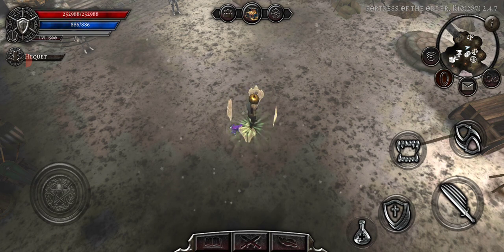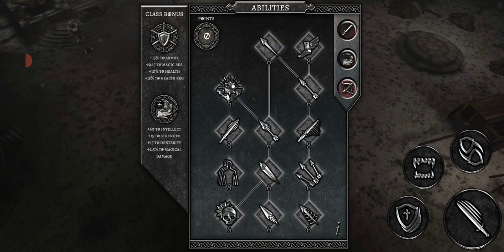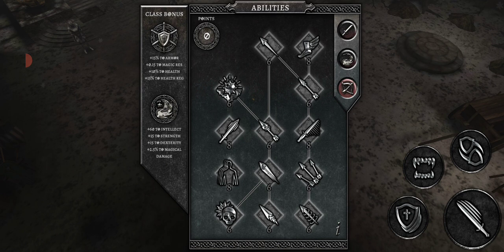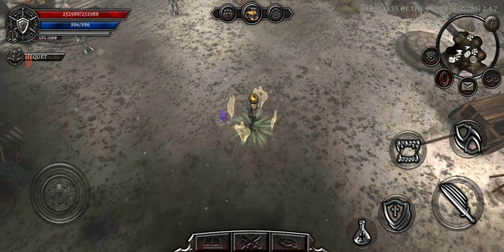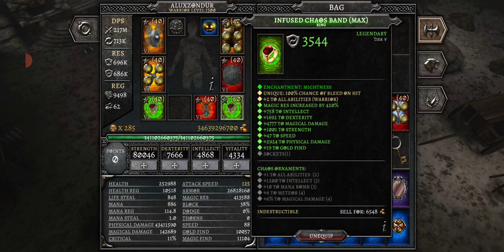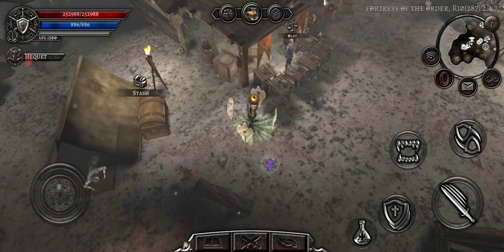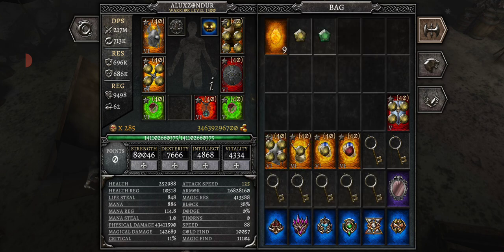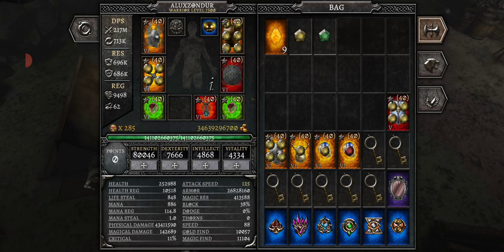Anima ARPG - So you rolled a(n): Warrior/Archer